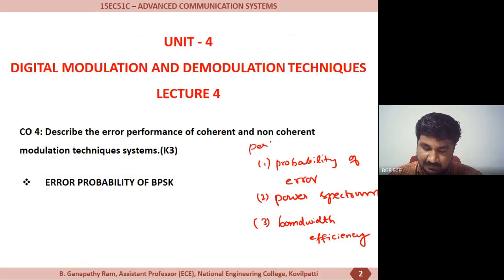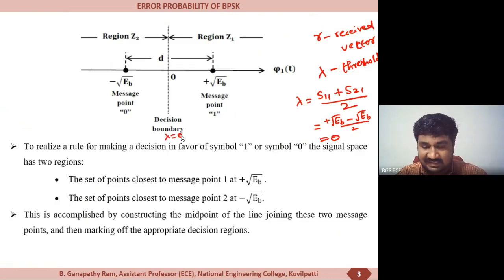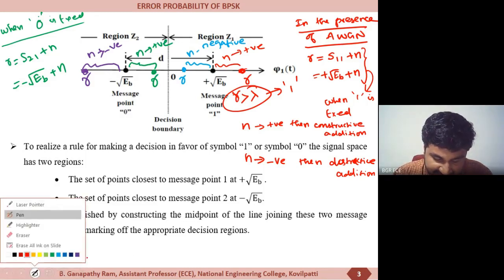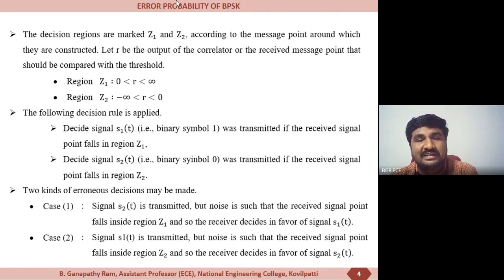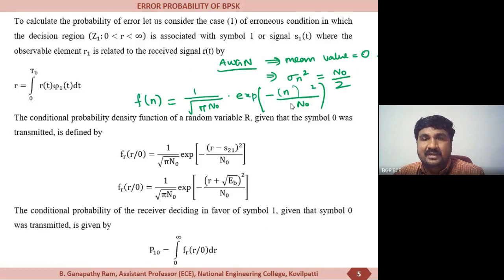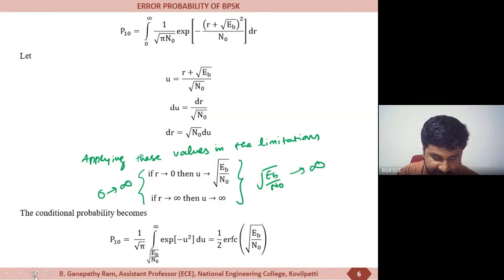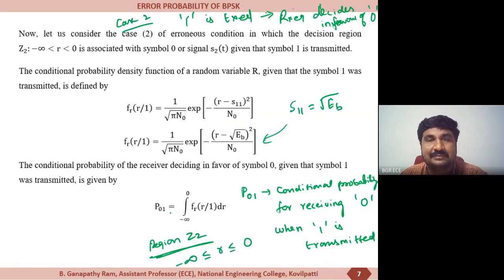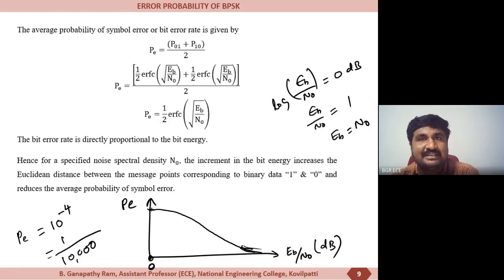Advanced Communication System : Unit 4 Lecture 4 - BPSK - Probalability of Error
This video lecture deals with the error probability derivation of Binary Phase Shift Keying modulation technique.
Video lecture by Mr. B. Ganapathy Ram, Assistant Professor (ECE), National Engineering College, Kovilpatti, Thoothukudi, Tamilnadu - 628503.